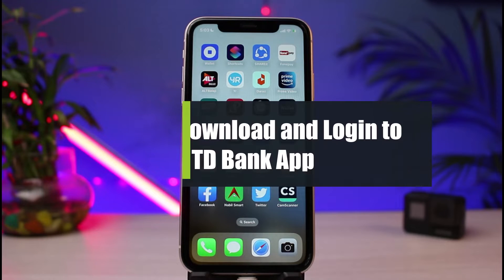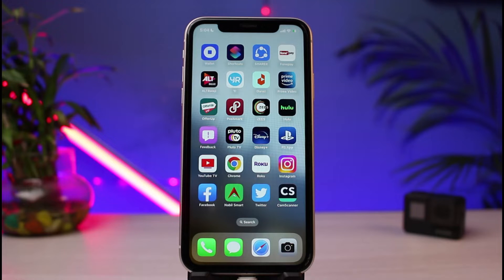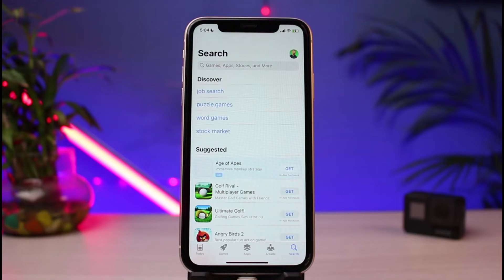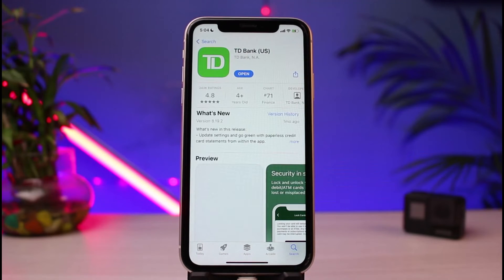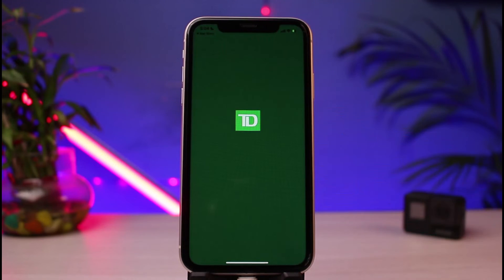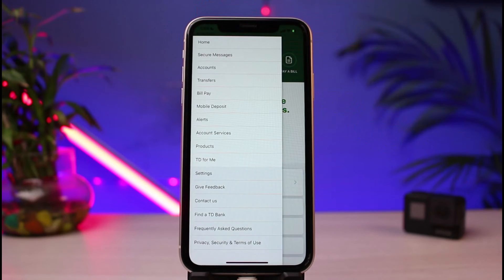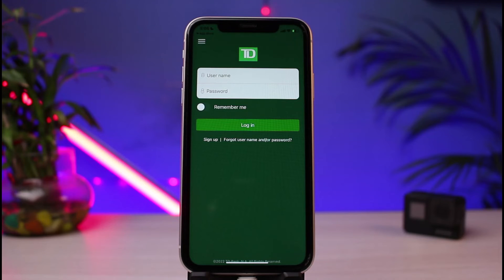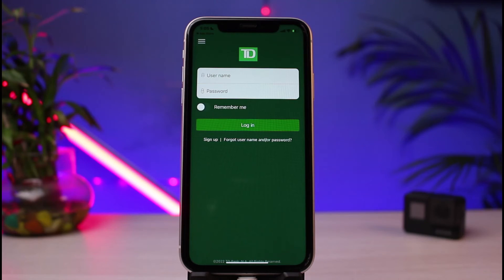How to Download & Login to TD Bank App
In this tutorial video, I will quickly guide you on how you can download & login to TD mobile bank app.

1) Connect your phone to the Internet
2) Open your device's App Store
3) Search for TD Bank
4) Tap on the cloud-like icon to download (Install button for Android)
5) To log in, open the app
6) Enter your login credentials.
7) Once done, you will be able to successfully log in to the TD Bank app.

0:00 Introduction
0:22 How to Download
1:05 How to Login
1:51 Outro: Final Verdict